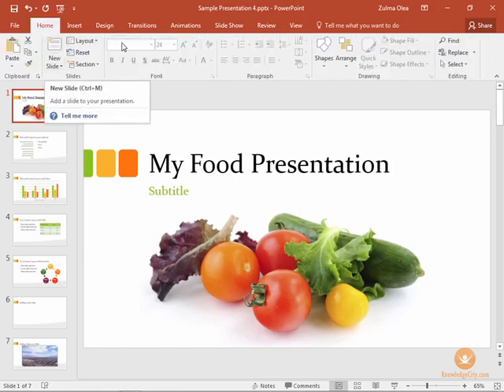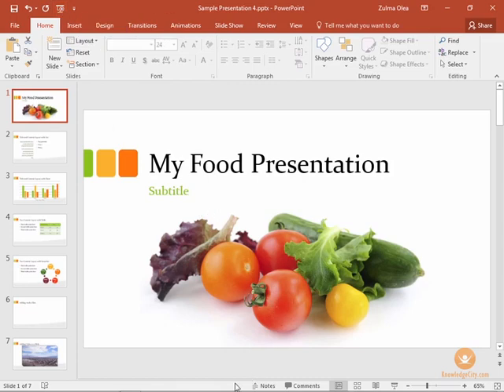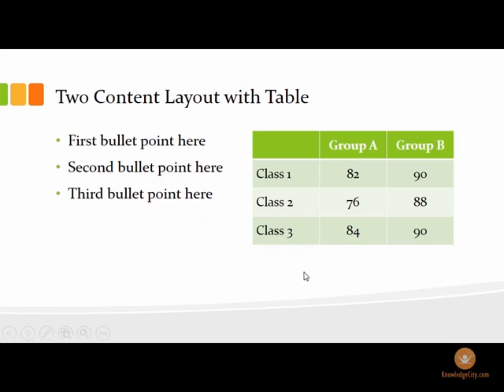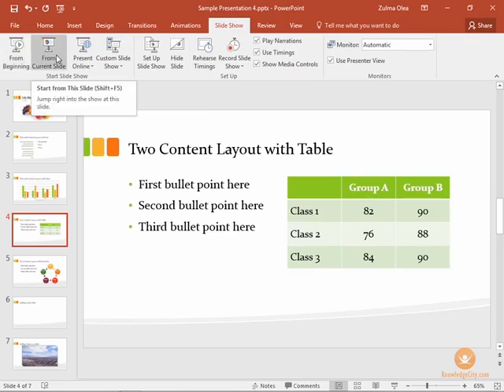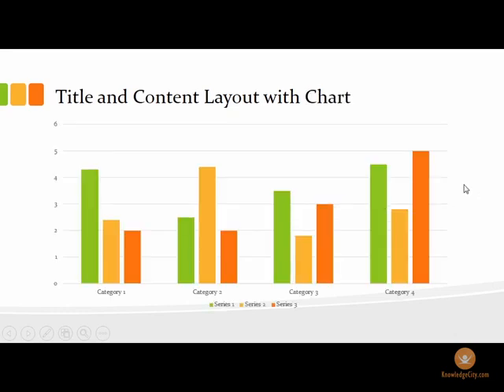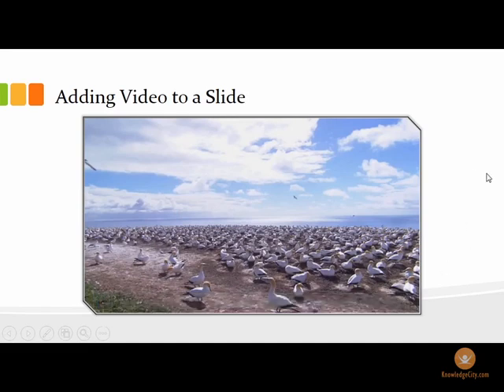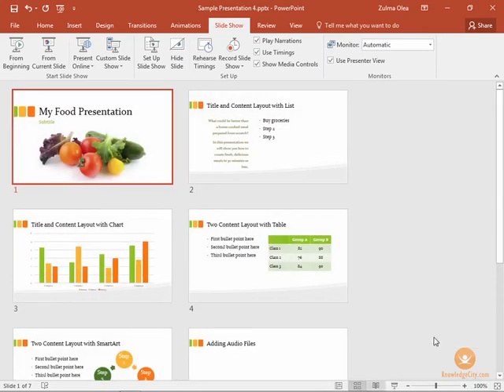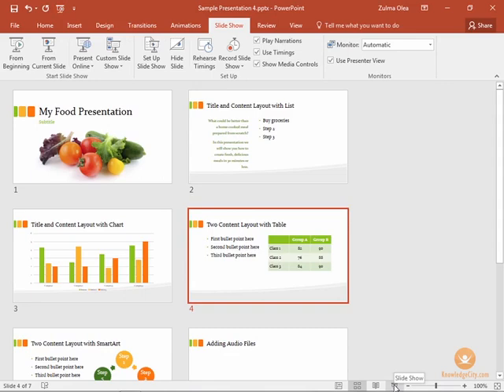Running a Slide Show in PowerPoint 2016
If you want to check the progress of you PowerPoint project, you can do so by running the slideshow. You’ll find many options to do this. At the very top left of your PowerPoint 2016 page, you’ll find the “quick-access” menu. Running the slide show is also accessible by pressing F5. You can also run the slide show by clicking on the little icon on the status bar below. And, of course you can always work from the slide show menu, which will give you more options to preview your work. Watch the video for more tips on running a slide show.

Course Lessons

Welcome
Introduction
Overview
Navigating MS PowerPoint 2016
Overview
New Features of PowerPoint 2016
Working with the Ribbon
Use and Customize the Quick Access Toolbar
Exploring Office Backstage
Using Help features
Connecting to One Drive
Creating your Presentation
Overview
Select a Presentation Type
Opening a Presentation
Changing Views
Using Grids and Guides
Saving and Closing a Presentation
Presentation Management
Overview
Using Templates and Themes
Changing themes
Headers and Footers
Adding and removing slides
Changing the slide layout
Rearranging slides
Working with Text
Overview
Entering Text
Editing Text and Formatting Characters
Aligning Text
Format Paragraphs
Format Text Boxes
Formatting bullets and numbered lists
Working with WordArt
Working with Graphics and Images
Overview
Adding pictures and clip art
Formatting pictures
Cropping and editing pictures
Working with Shapes, Diagrams, and Charts
Overview
Adding shapes
Formatting shapes
Cropping a picture to a shape
Merging shapes to create your own graphics
Creating and formatting charts
Using SmartArt to create diagrams
Working with Tables
Overview
Insert a table from Excel
Working with Audio and Video
Overview
Adding Audio Files
Adding Video Files
Working with video clips
Recording and narrating a slideshow
Saving your presentation as a video
Working with Animations and Transitions
Overview
Applying Animations
Applying Transitions
Using Morph
Finalizing the Presentation
Overview
Review the Presentation
Using Proofing Tools
Using AutoCorrect
Running a Slide Show
Exporting the presentation as a PDF or JPEG
Printing the presentation notes
Sharing the presentation with others
Presenting live online
Conclusion